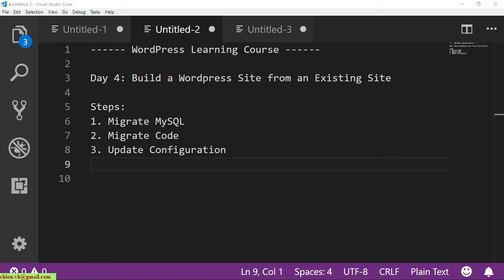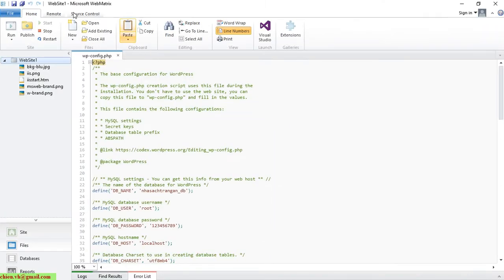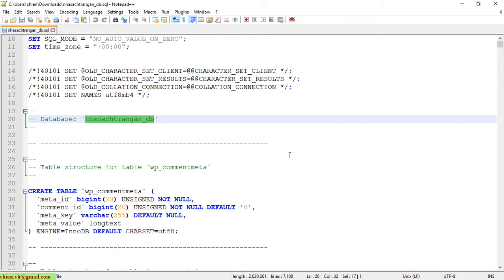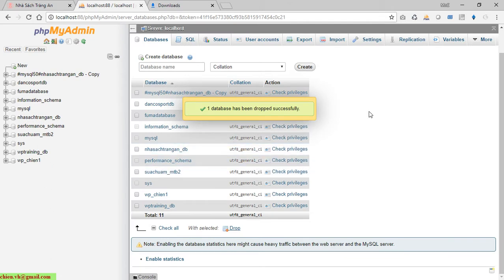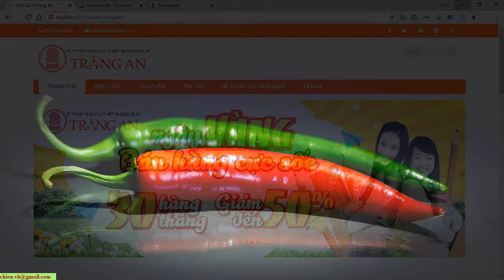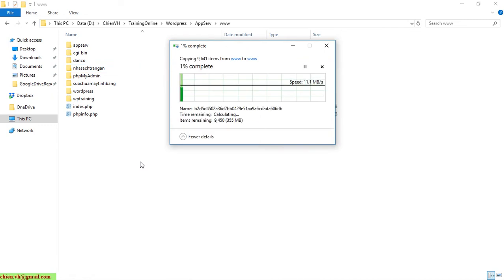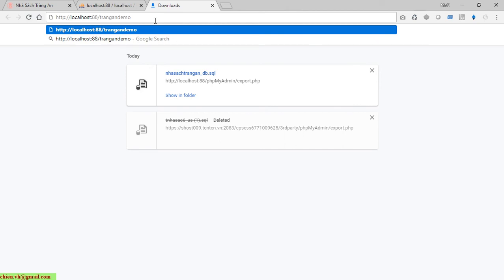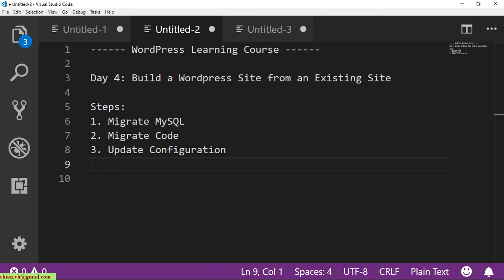Day4: Build a WordPress Site from an Existing Site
WordPress training course - by: ChienVH

Day 4: Build a WordPress Site from an Existing Site
Steps:
1. Migrate MySQL
2. Migrate Code
3. Update Configuration